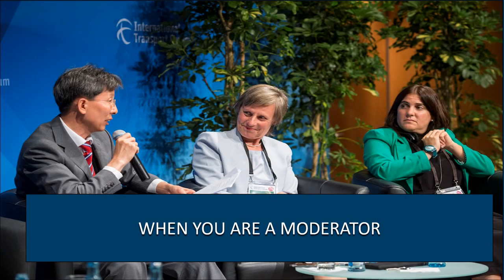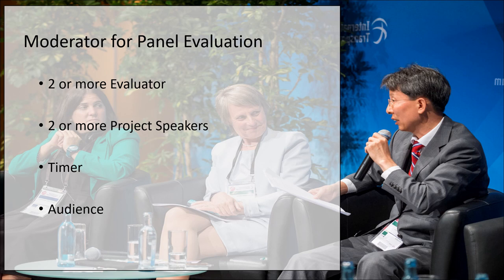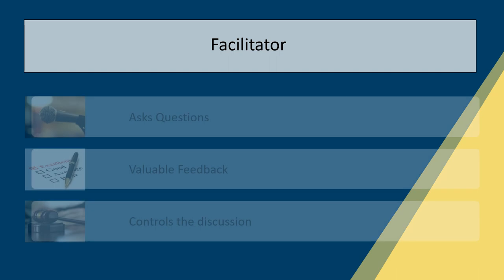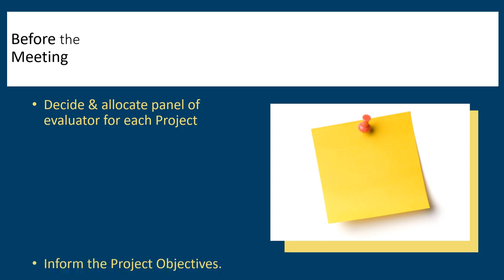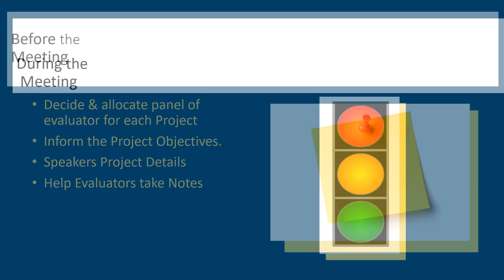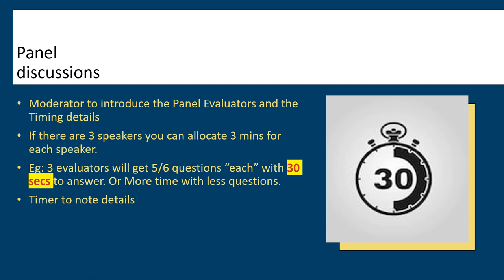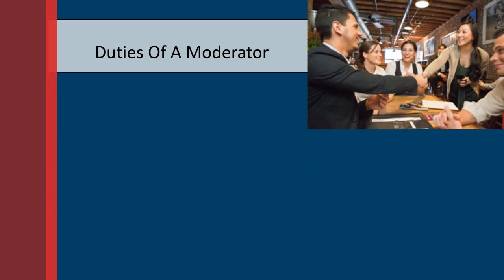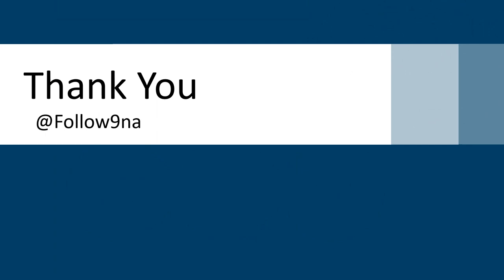Panel Evaluation #1 : MODERATOR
Toastmasters Variety Meeting Series : Panel Evaluation Video #1 - When you are a Moderator.